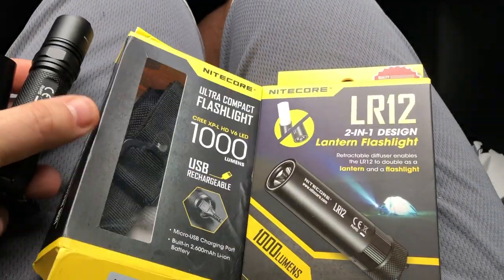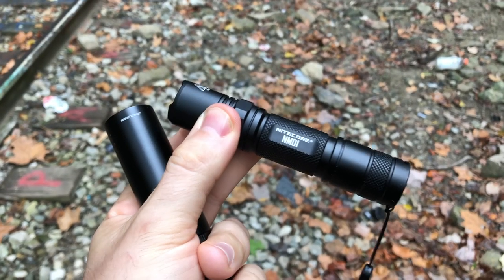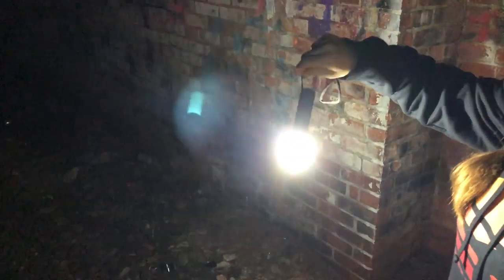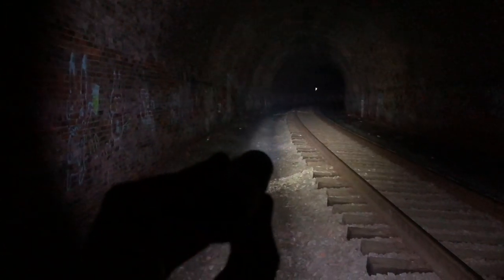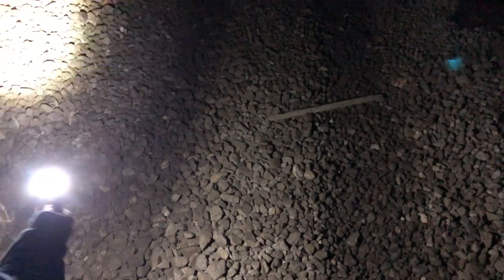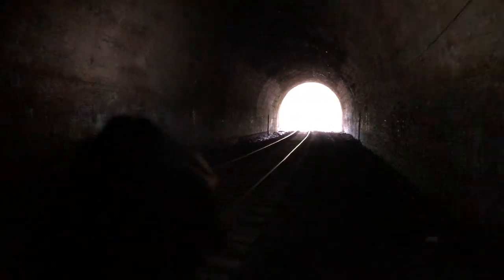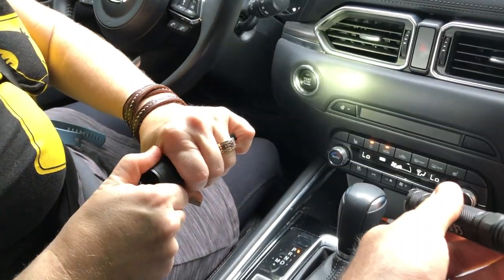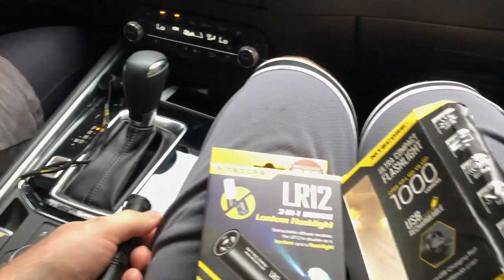Nitecore Flashlights - Impressions of a couple of models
Nitecore LR12 1000 lumen lantern style.
Nitecore NM01 1000 lumen push-button.